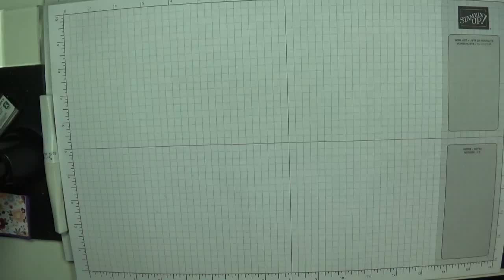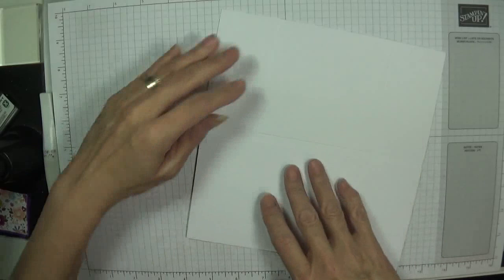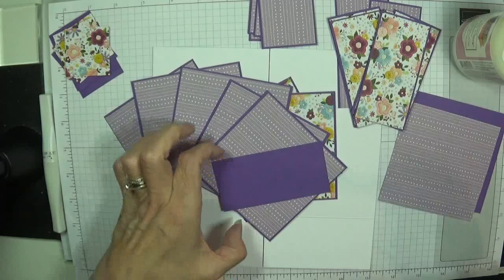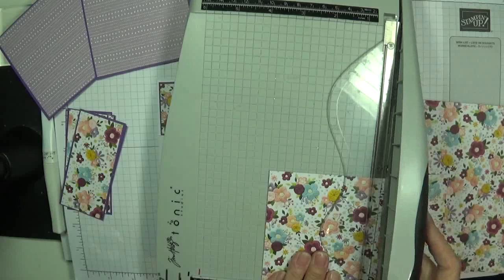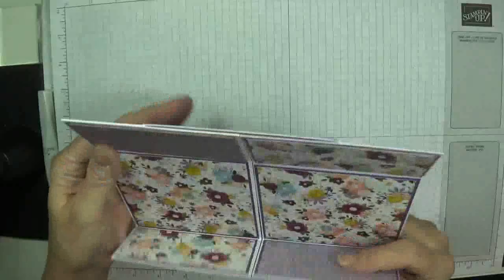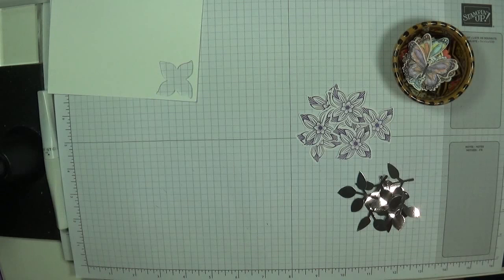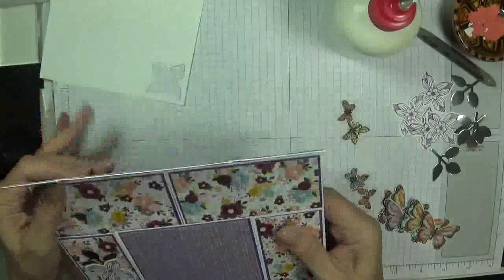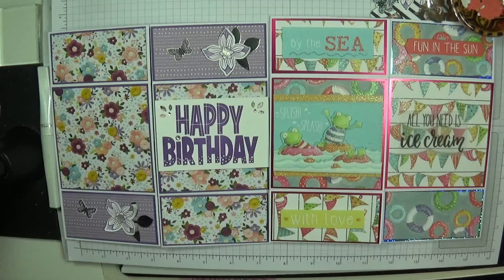Never Ending/ Infinity Card Stampin' Up! Tutorial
Hi I'm Gaynor and today's video is this beautiful never ending infinity  card using new items from the SAB & Occasions catalogue from Stampin' Up! 2019.